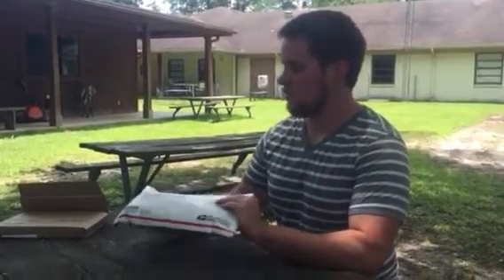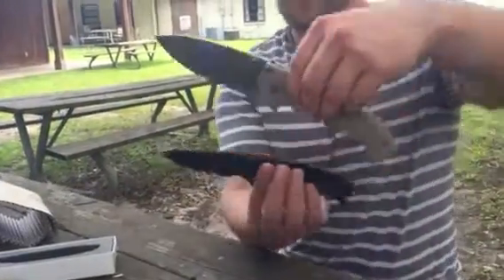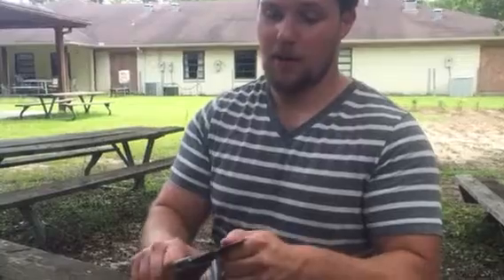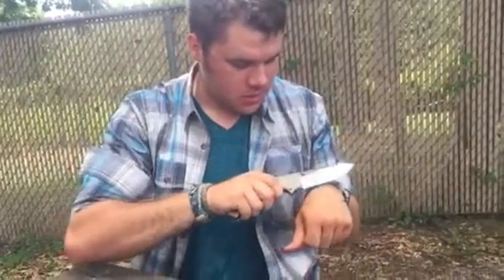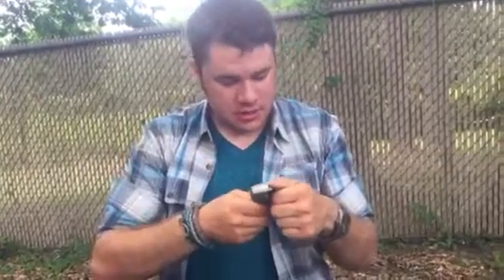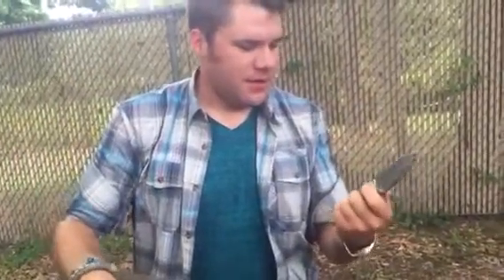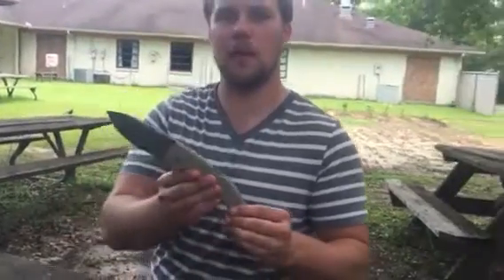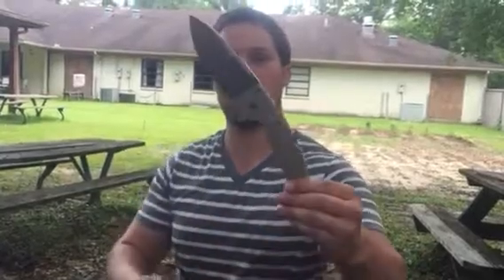Cold Steel 4 max unboxing